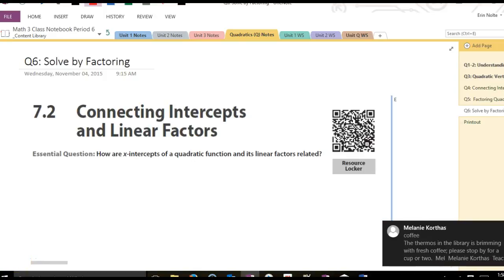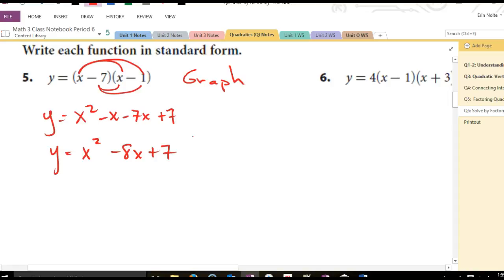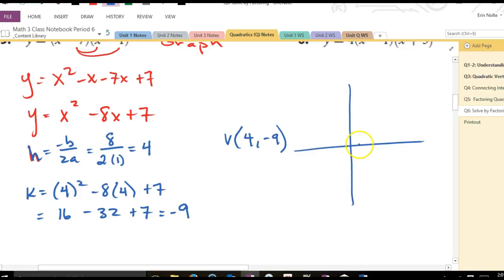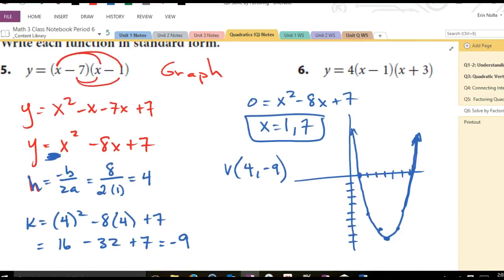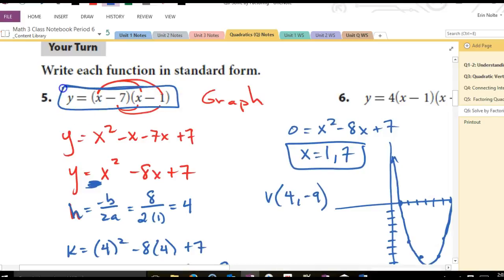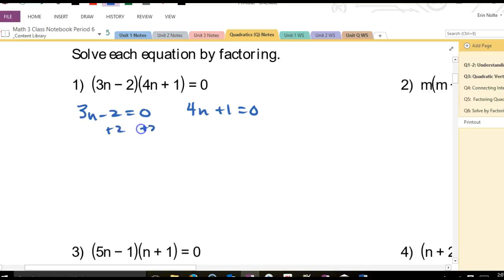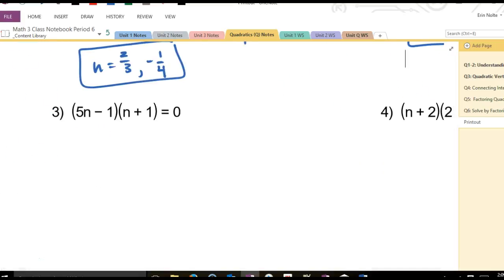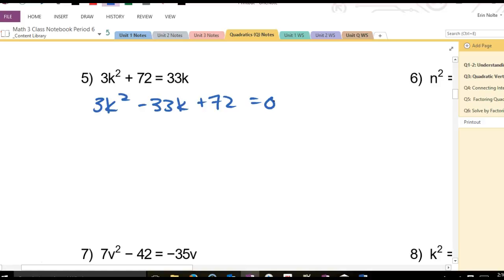Q6: Math 3